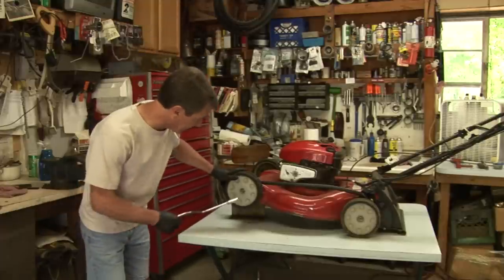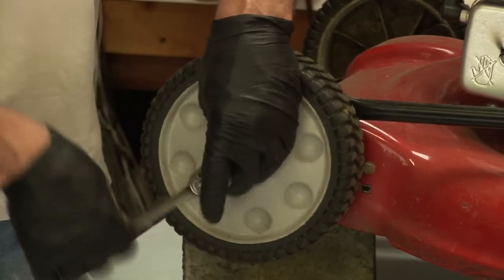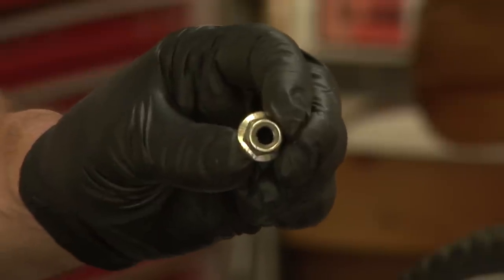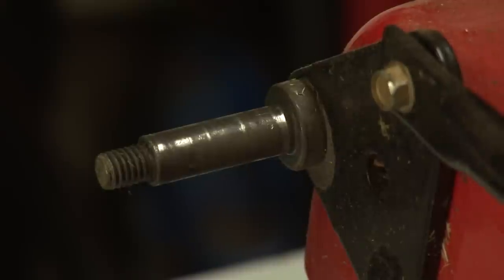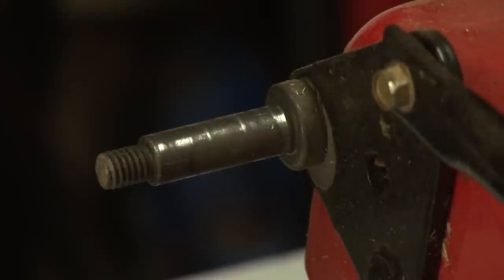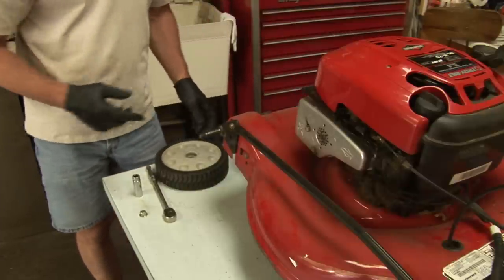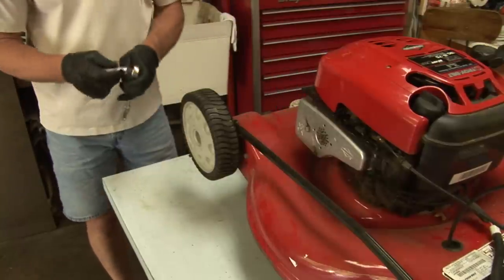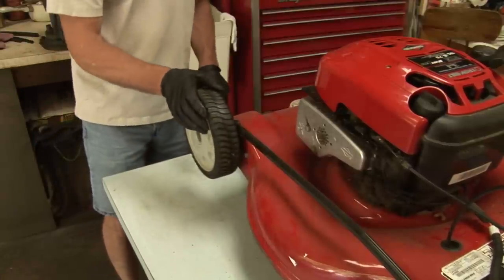Lawn Mower Repair : How to Mount Lawn Mower Tires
In mounting lawn mower tires, inspect the shaft to make sure it's not worn after removing the wheel. Use synthetic grease to keep threads of a lawn mower tire in good shape with help from the owner of a small engine repair shop in this free video on lawn mower repair.

Expert: Mark Bauer
Bio: Mark Bauer is the owner of Bauer Small Engine Repair.
Filmmaker: Ross Safronoff